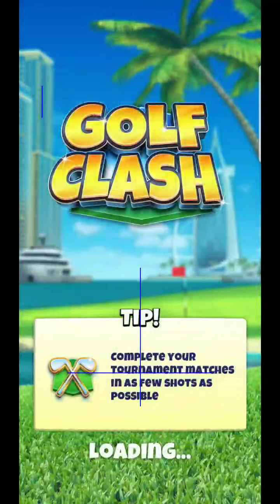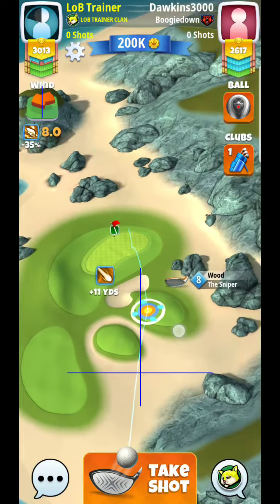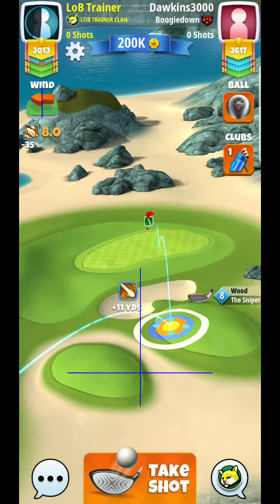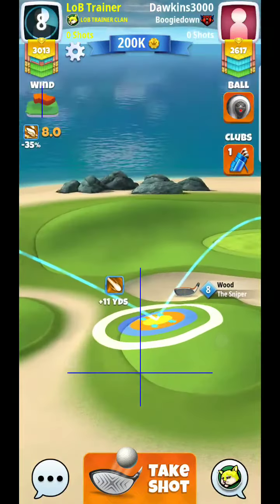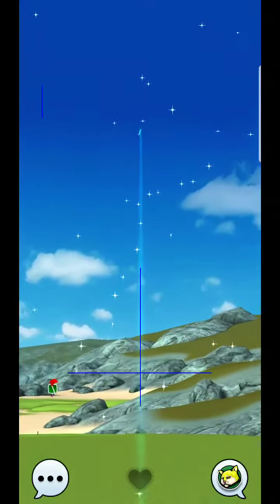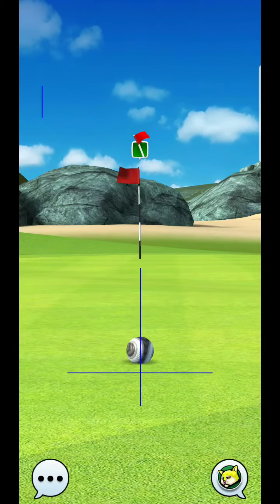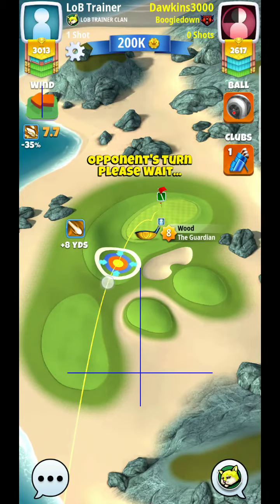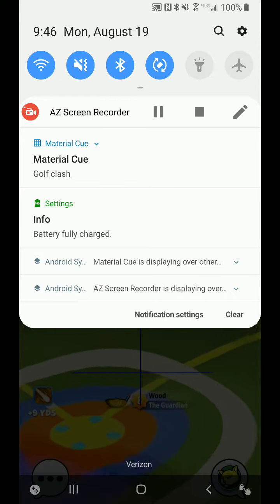Golf Clash Coastal Classic Tournament Hole 7* EXPERT Division